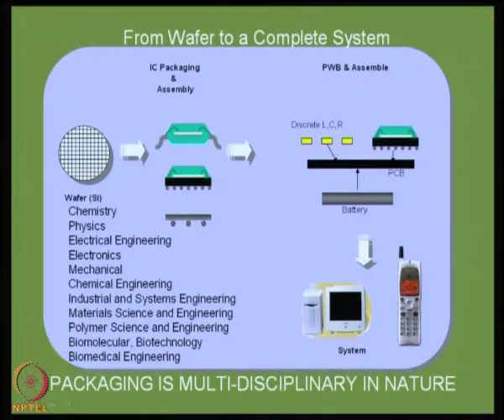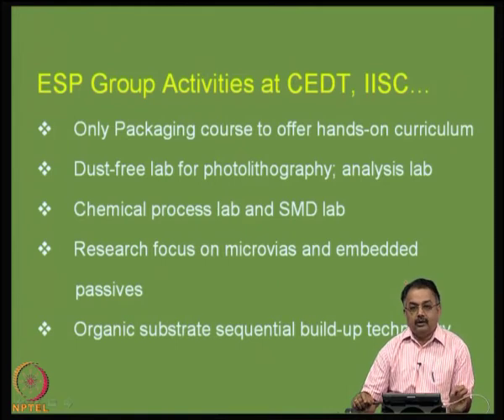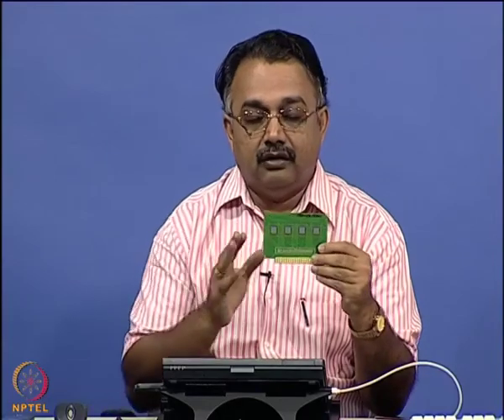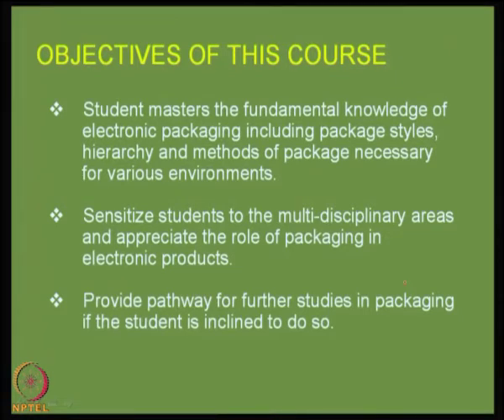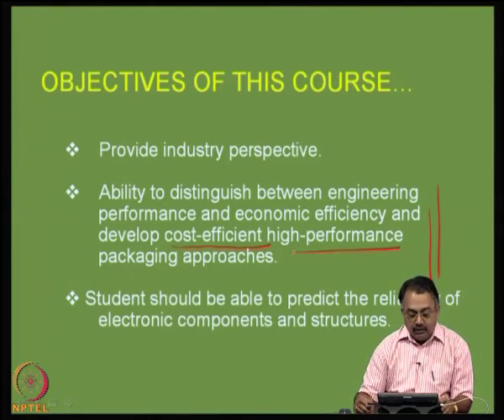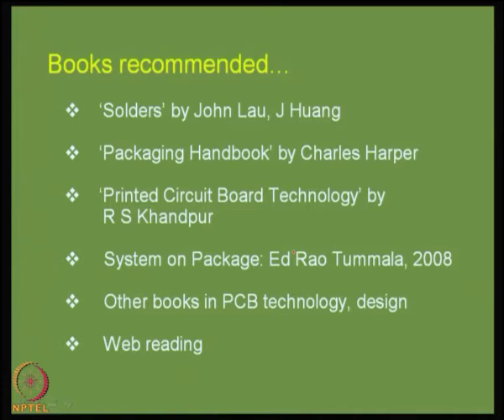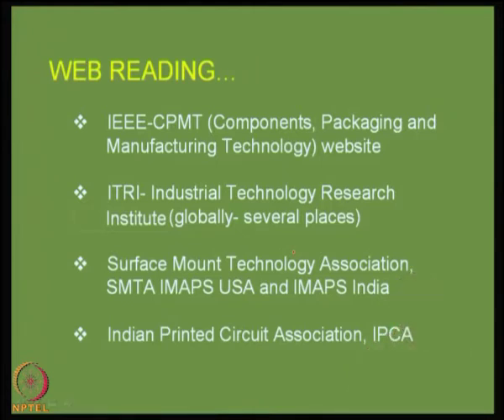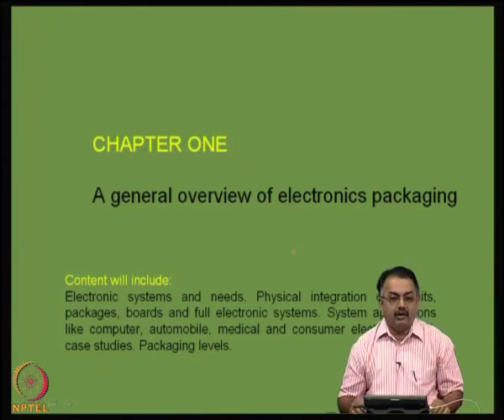Mod-01 Lec-01 Introduction and Objectives of the course